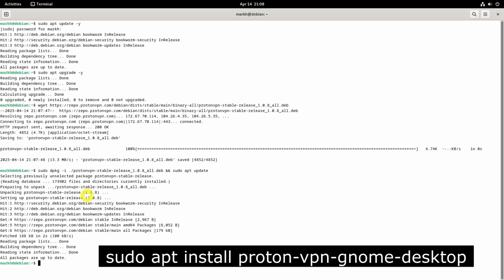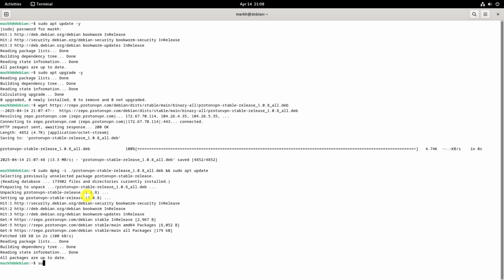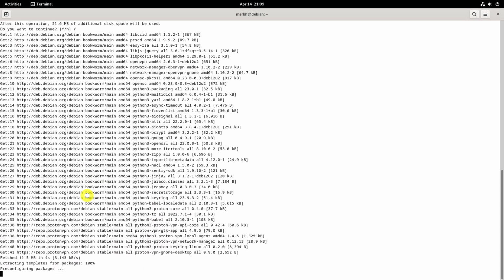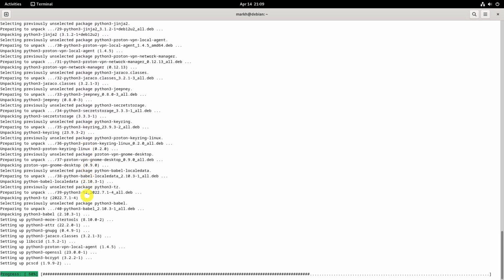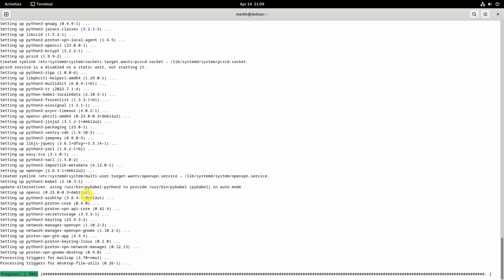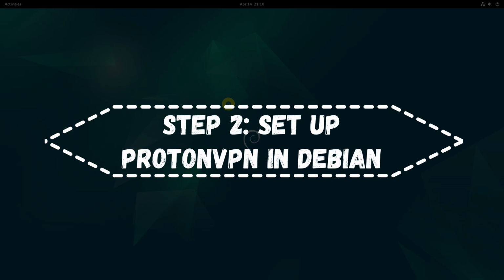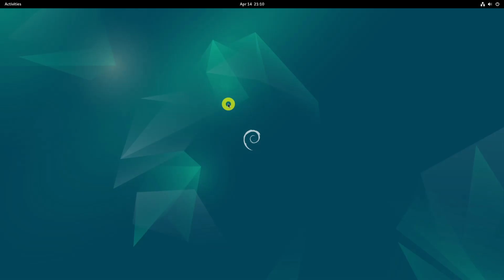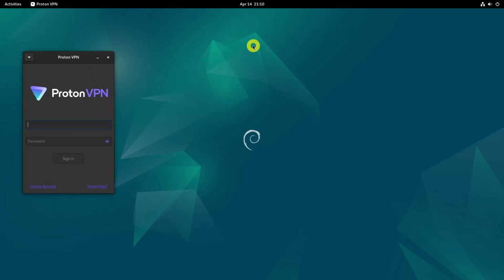How to Set Up ProtonVPN on Debian 12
In this video, I’ll show you how to install and set up ProtonVPN on Debian 12 (Bookworm) with the GNOME desktop environment, but it should also work with most distributions based on Debian (not Ubuntu Server or Raspbian).

Commands:
sudo apt install proton-vpn-gnome-desktop

Chapters:
0:00 Intro
0:19 Step 1: Install ProtonVPN in Debian
2:20 Step 2: Set Up ProtonVPN in Debian
4:31 End screen

What you will learn:
1. Step 1: Install ProtonVPN in Debian
     a. How to ensure that all your installed system packages are up-to-date
     b. How to reduce the chance of conflicts during installation
     c. How to download Official protonvpn for .deb package for debian
     d. How to download protonvpn directly in the terminal
     e. How to install .deb package
     f. How to update your package list to include the new ProtonVPN repository
     g. How to install the ProtonVPN app designed for the GNOME desktop environment
    h. How to complete protonvpn installation
2. Step 2: Set Up ProtonVPN in Debian
     a. How to launch the ProtonVPN app from your application menu
     b. How to sign up for ProtonVPN
     c. How you can connect to the fastest server
     d. How you can check your IP address
     e. How to see an IP address from the ProtonVPN server you connected to, not your real one